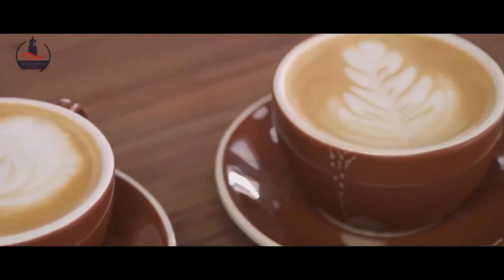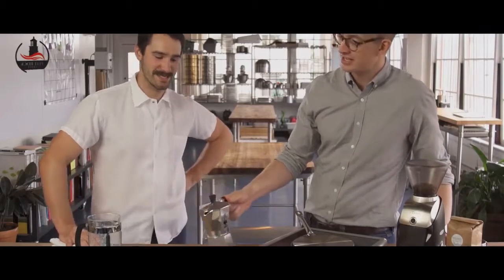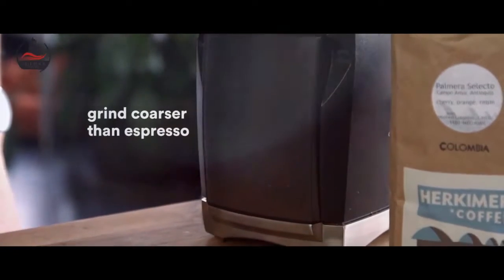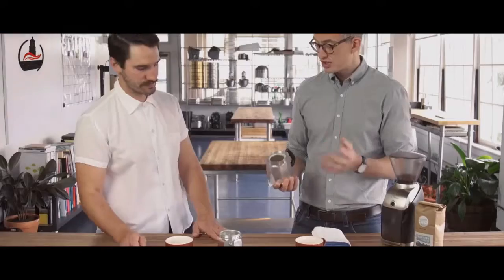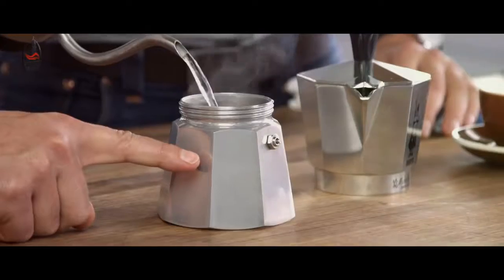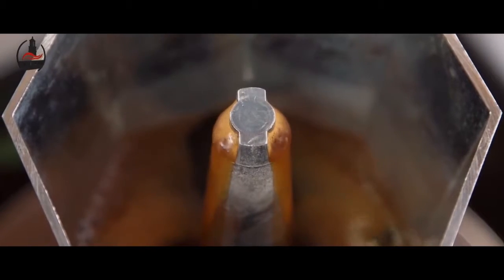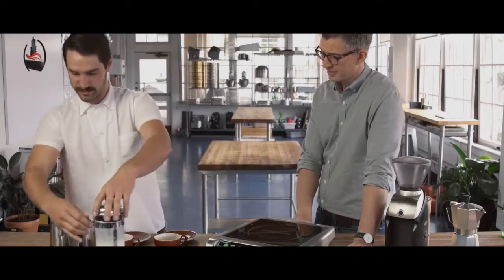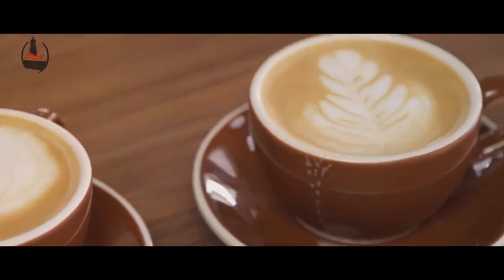How To Make A Great Tasting Coffee With Moka Pot?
In this video, we will teach you how to make espresso-style coffee using Moka Pot.

Make sure to watch the whole video. There are a lot to learn.

Footage source !